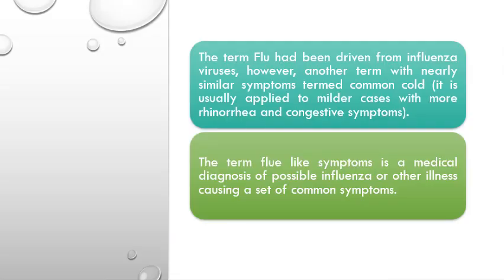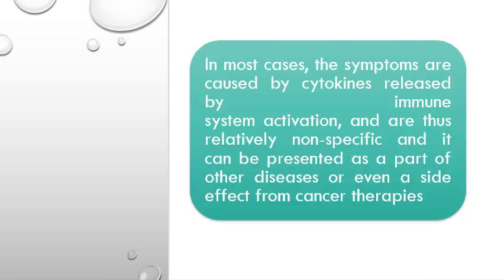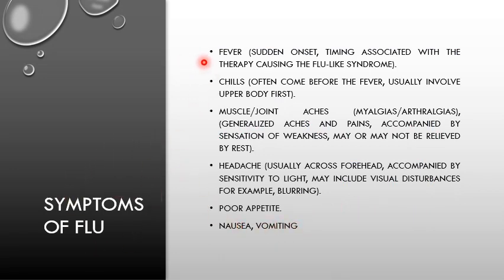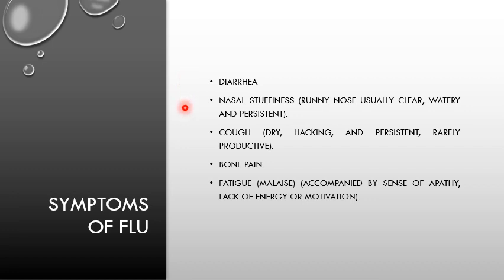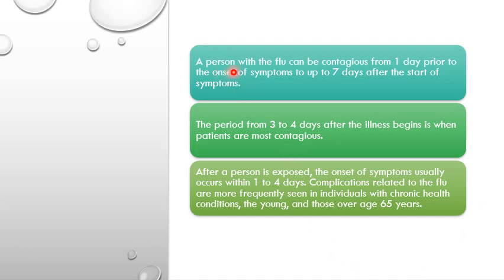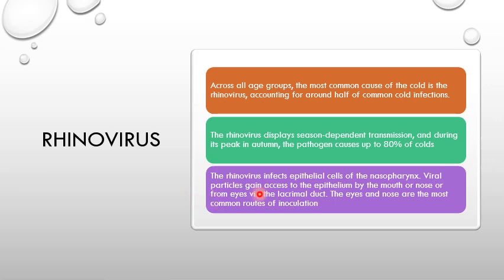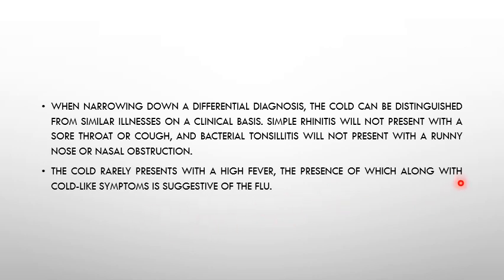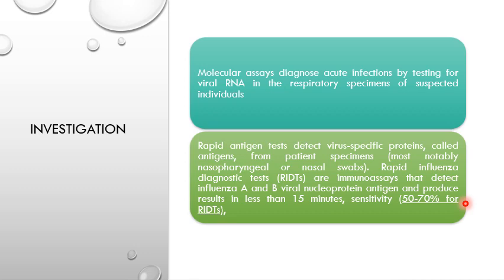Influenza & common cold viruses